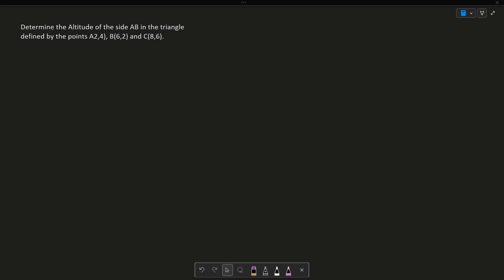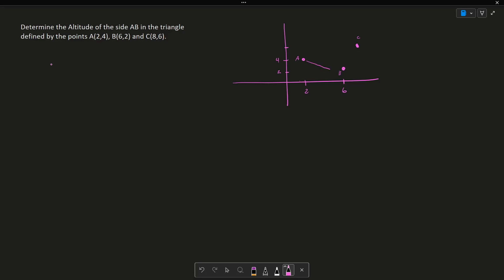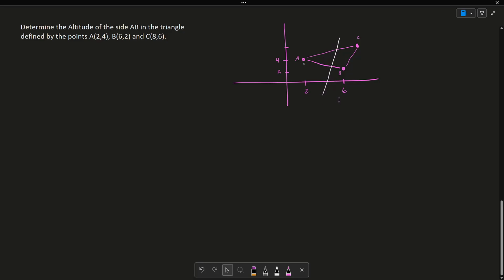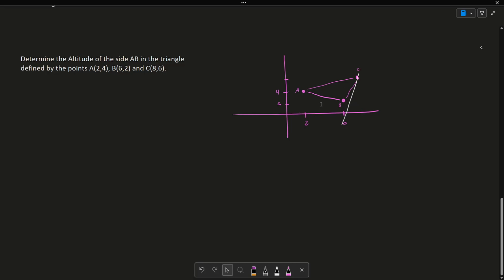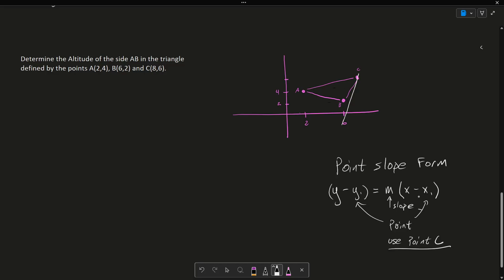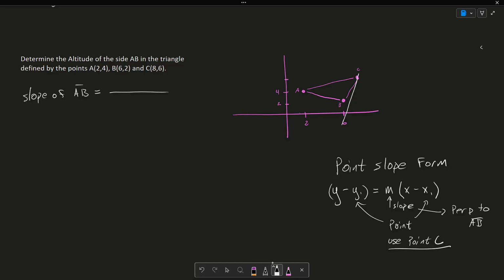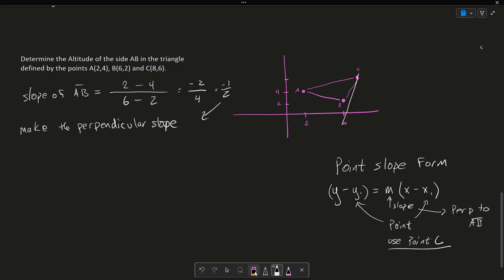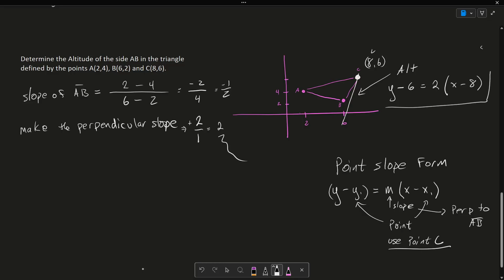MPM2D Building an Altitude